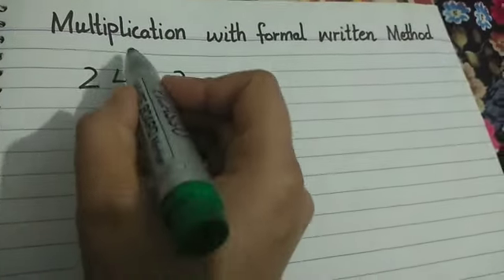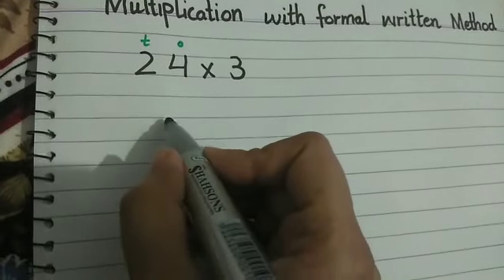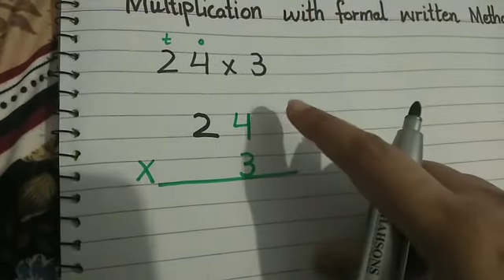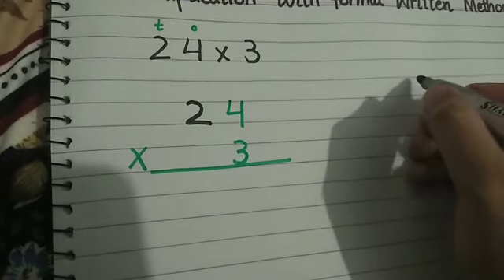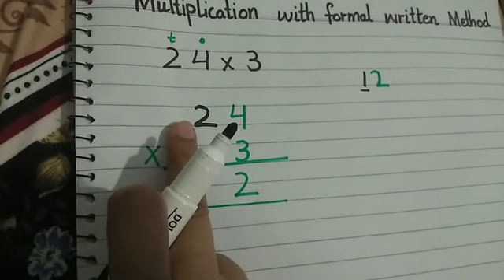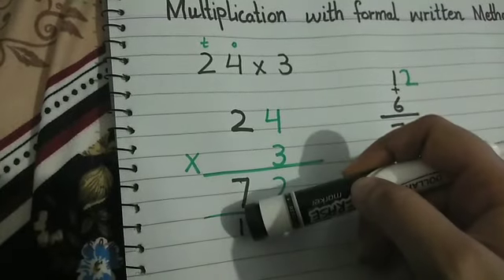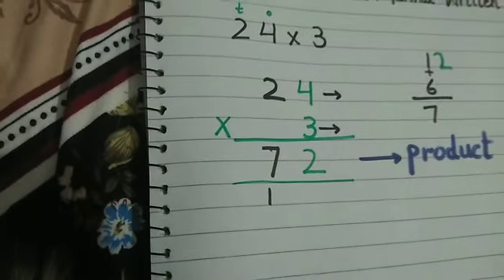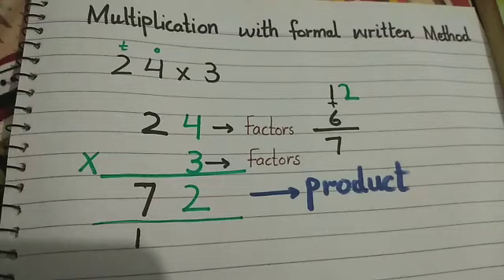Multiplication with formal written Method